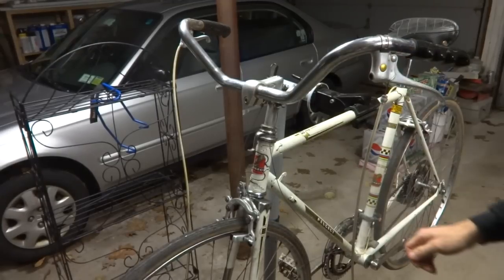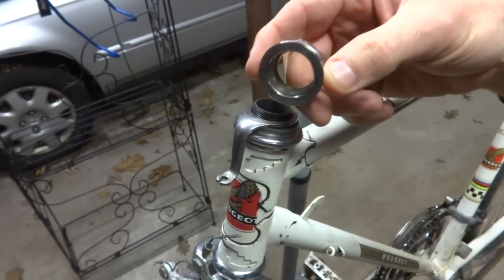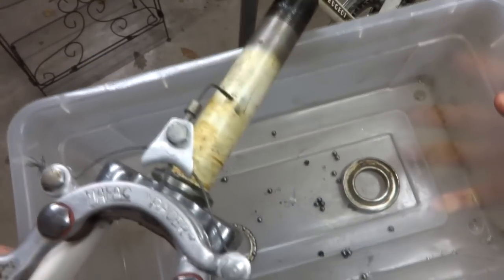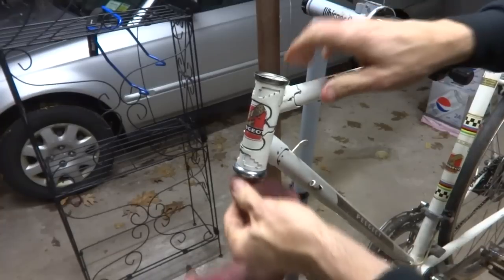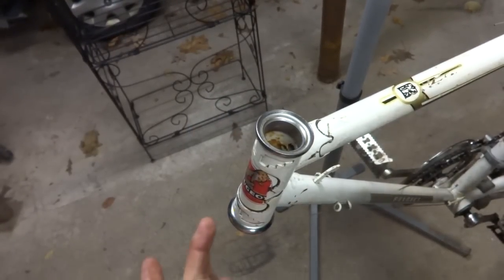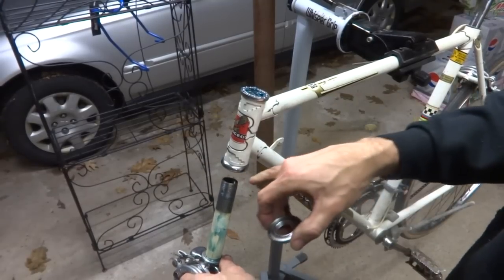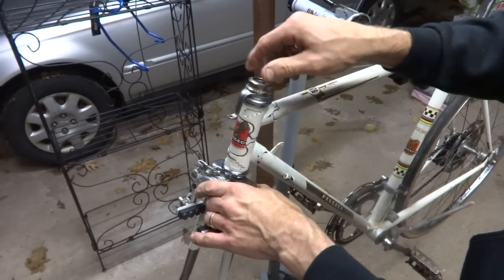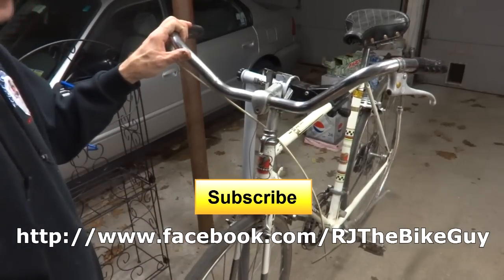How To Overhaul Vintage Peugeot Bike Headset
I overhaul the headset on an early 70's Peugeot road bike. I believe it is a UO-8 or a variation. I disassemble, clean, lube, replace the bearings and reassemble the headset.